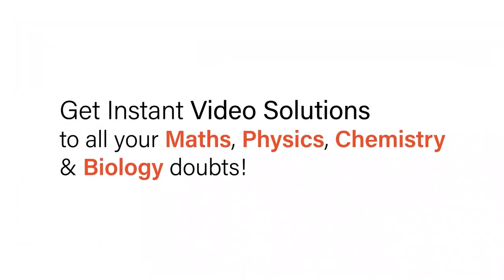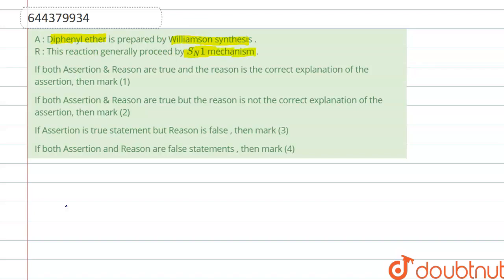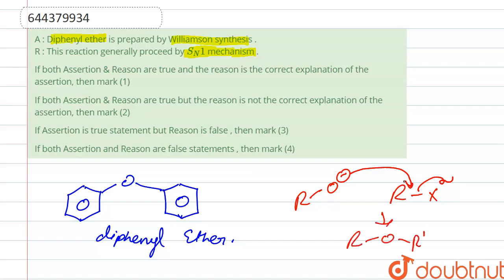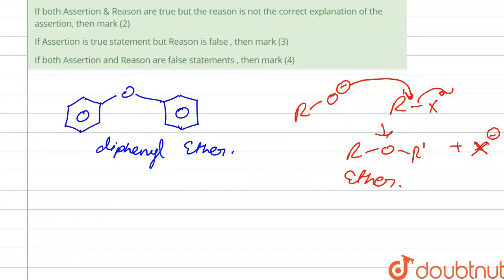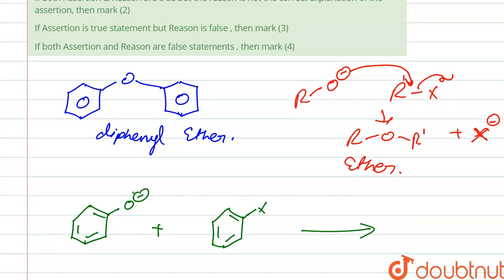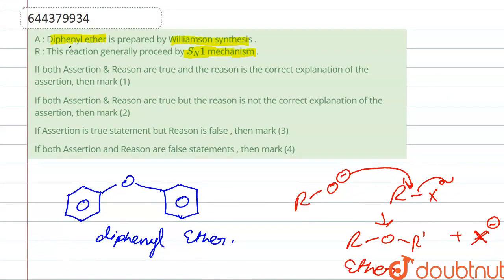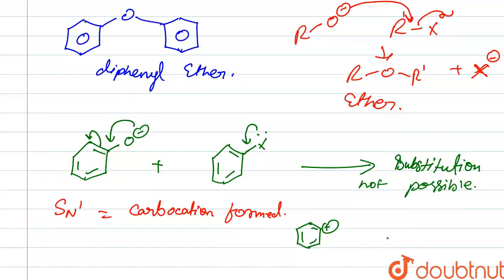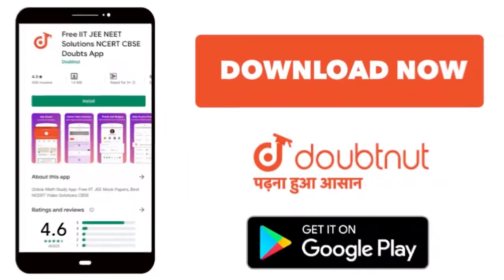A : Diphenyl ether is prepared by Williamson synthesis . R :This reaction generally proceed by S...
A : Diphenyl ether is prepared by Williamson synthesis . R :This reaction generally proceed by S_(N)1mechanism .
Class: 12
Subject: CHEMISTRY
Chapter:   ALCOHOLS, PHENOLS AND ETHERS
Board:IIT JEE

👉 Have Any Query? Ask Us.